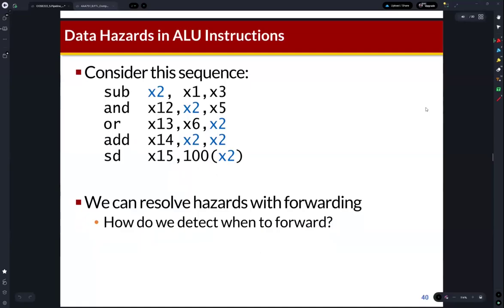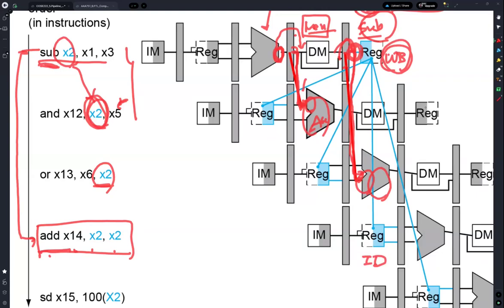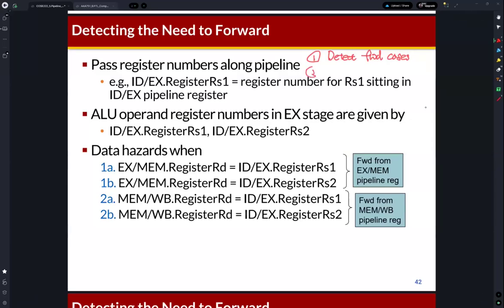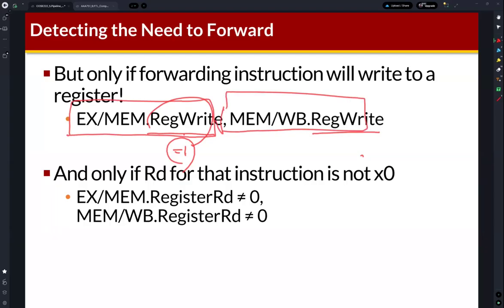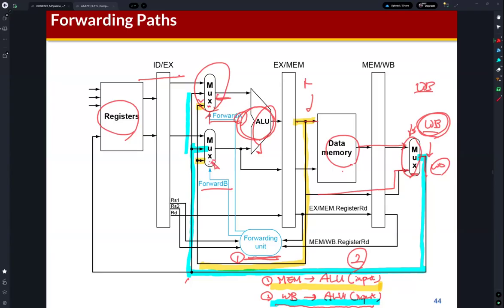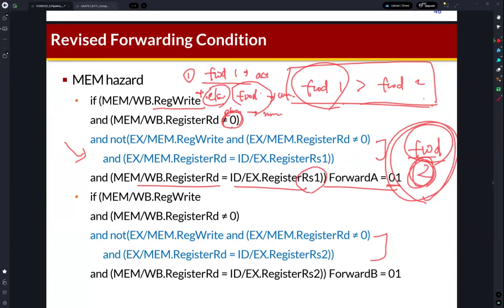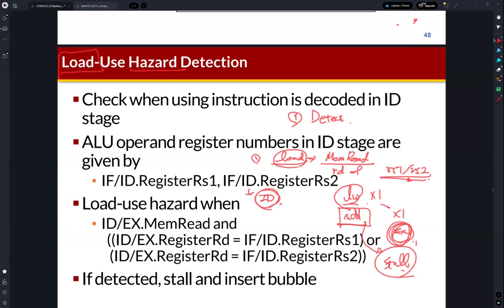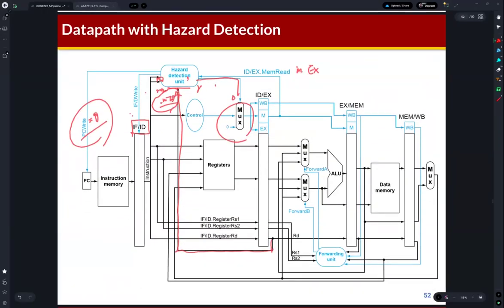COSE222 - Data Forwarding and Hazard Detection